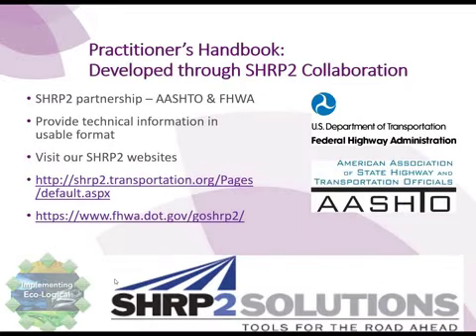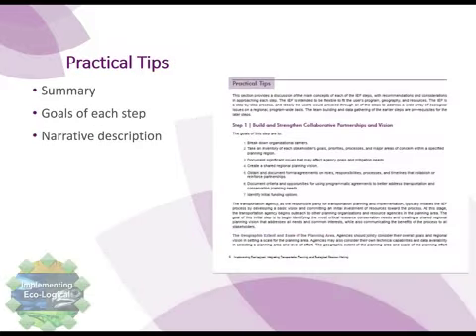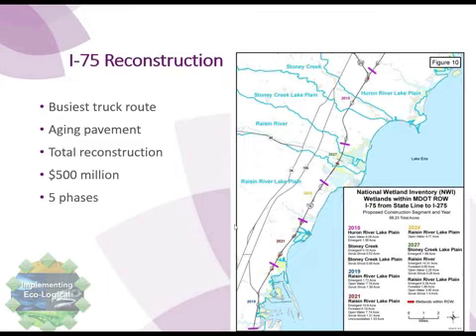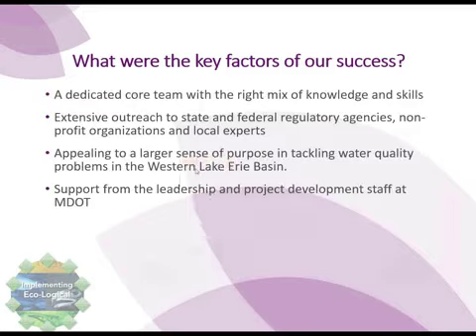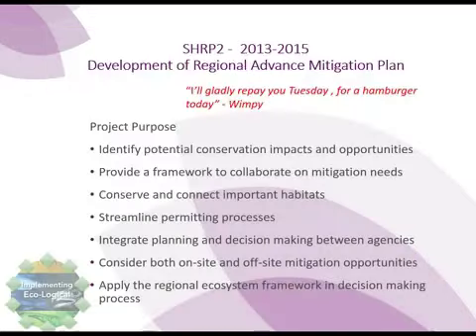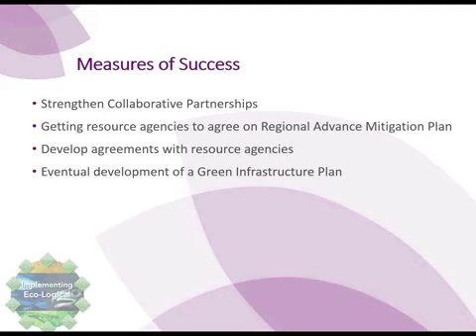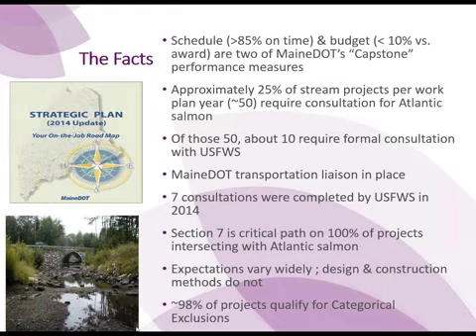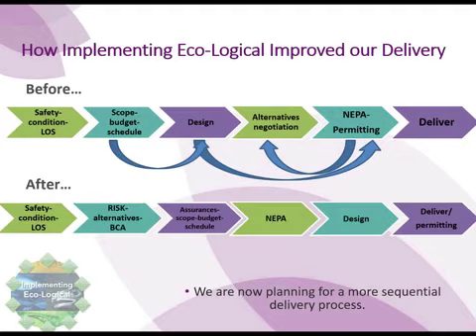implementing eco logical webinar